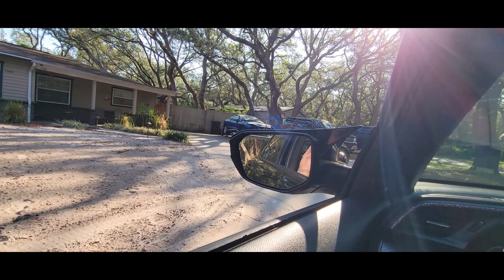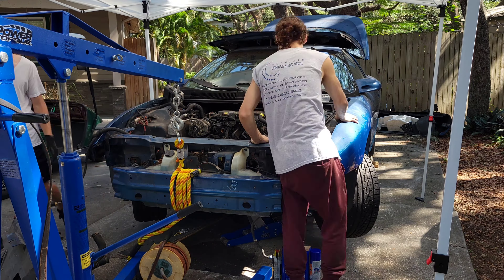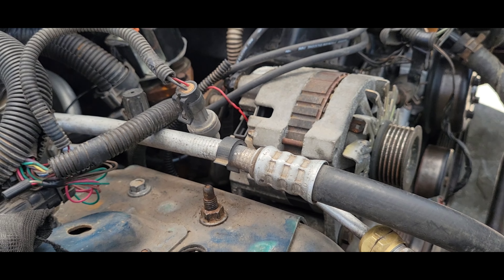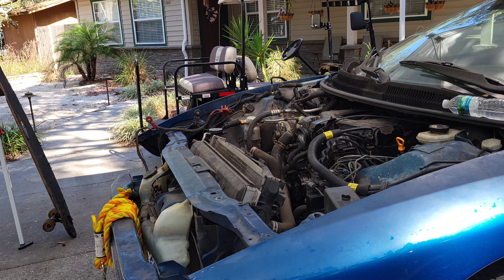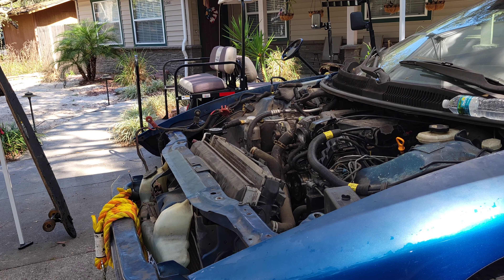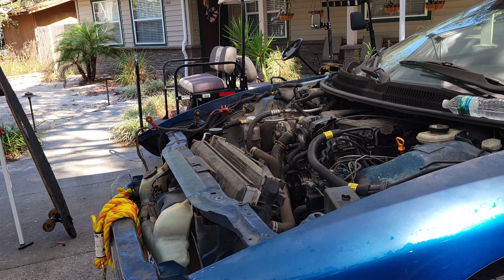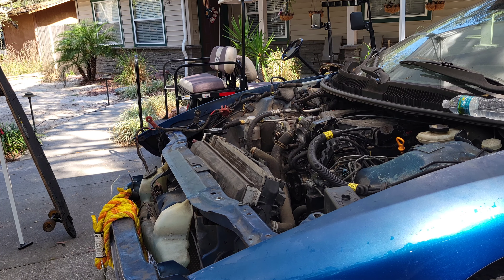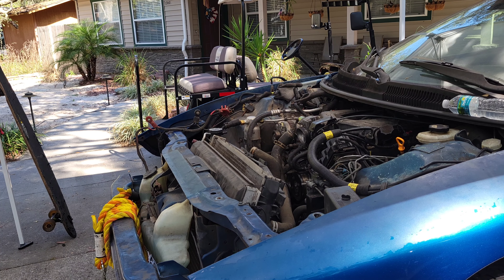We Finally Got Our 4th Gen Pontiac Firebird Celestia Running!! It Didn't Go As We Planned Though..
We finally got our $800 4th gen Pontiac Firebird project started! Celestia finally came to life.. unfortunately though, things didn't go as smoothly as what we we're hoping for, and some parts were bent in the process..

Tune in to see a time attack build in progress...it would be really appreciated🙏🙏🙏

I am here to inspire others and motivate people to go for there dreams even if you have nothing. I am currently chasing my dreams of tracking a car and I couldnt have a better partner than Luna the Si. Thank you for your support, it is greatly appreciated😁😁